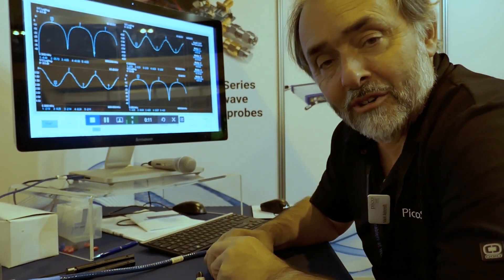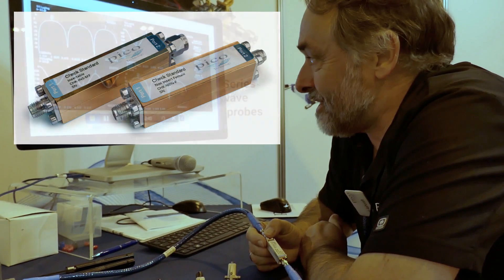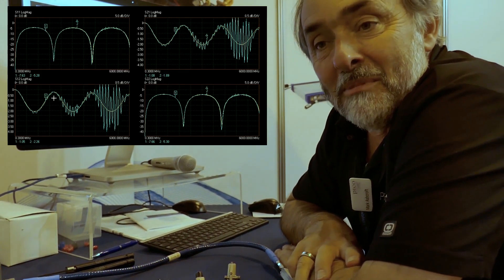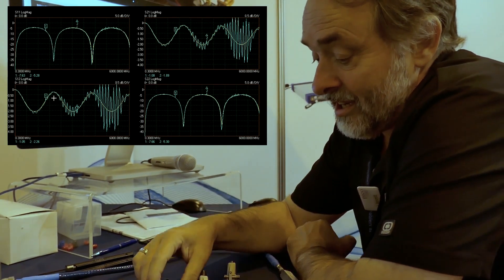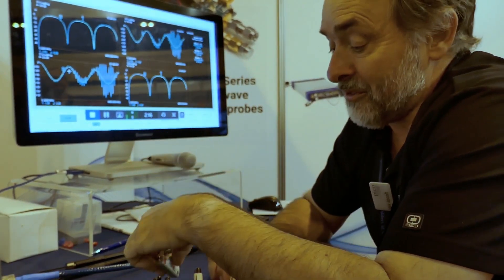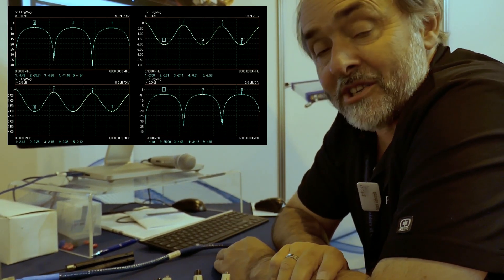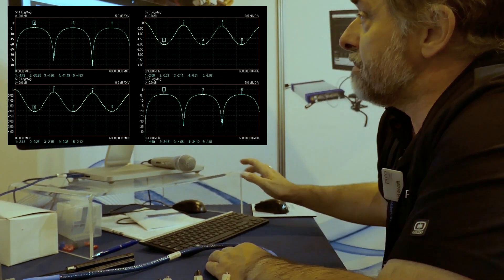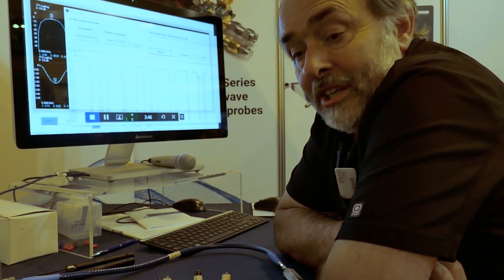Pico Technology introduce new VNA check standard at EuMW 2018!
Pico Technology introduces two exciting new VNA check standards (Insertable M-F) and (Non-insertable F-F) to its RF portfolio.
The VNA check standards can optionally be used to validate the accuracy of a network analysis test setup and its calibration before, during or after a sequence of measurements is made.